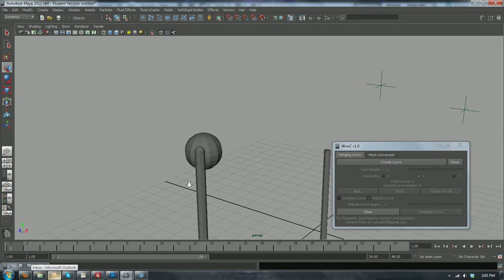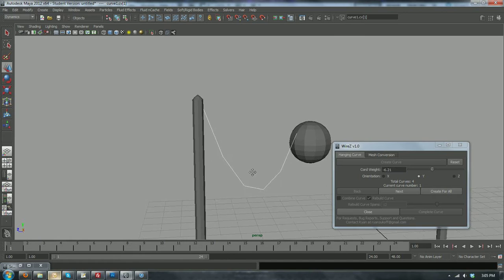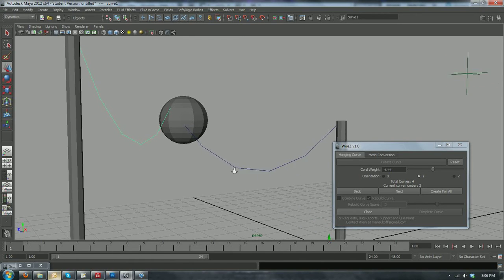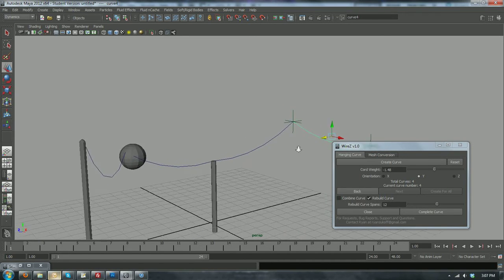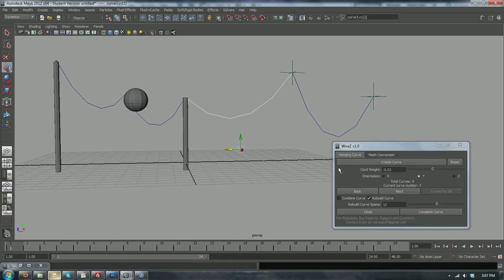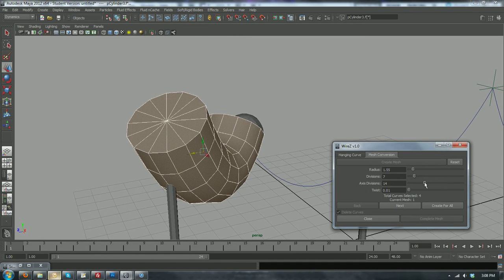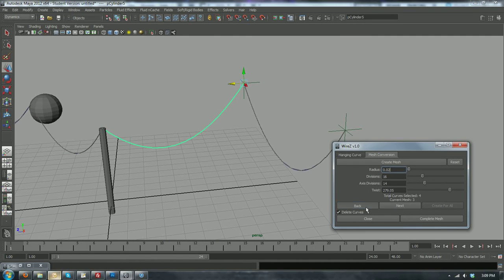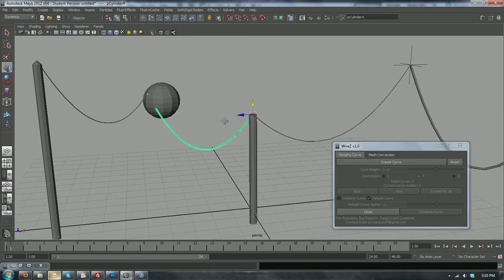Maya Tool: WireZ V1.0